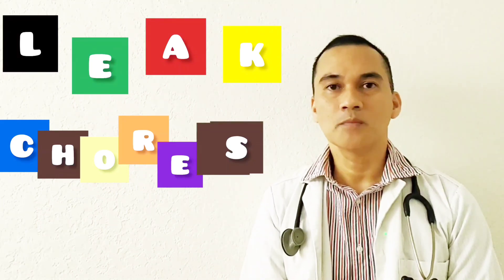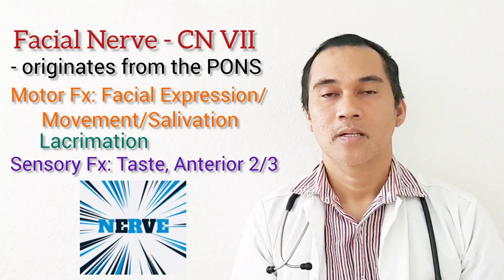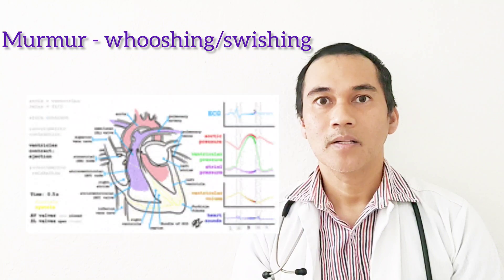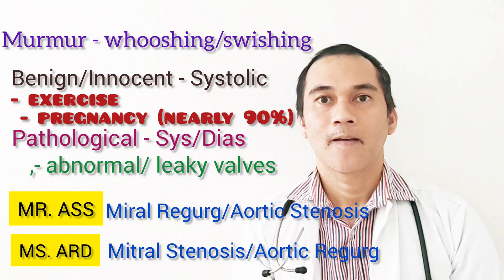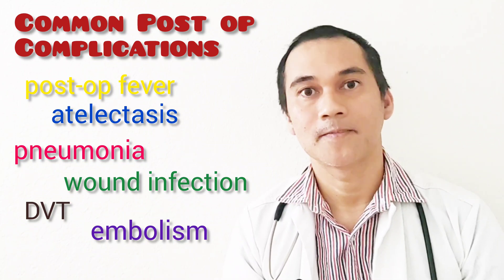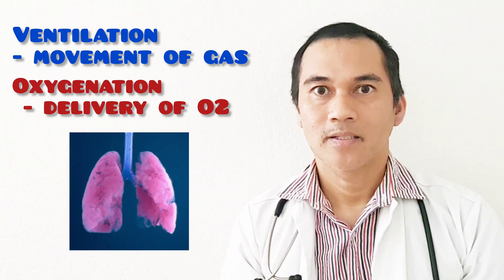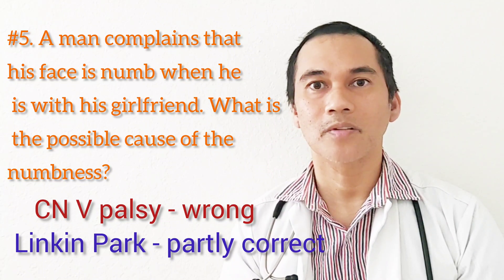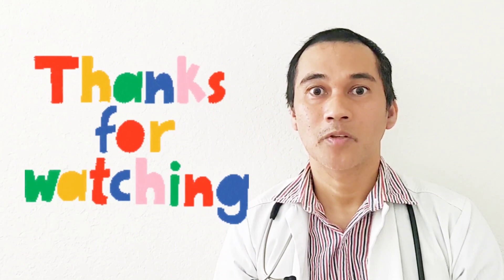Corny Q and A + CN V & VII , Murmurs, Post Op Complications, & Ventilation vs Oxygenation.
They are not intended to serve as a source of medical advice or a substitute for professional diagnosis and treatment. Although this channel strives for 100% accuracy, errors may occur. Protocols and guidelines change over time.

In this video, we'll be answering some common questions about Cranial Nerve V & VII, murmurs, post-op complications, and ventilation vs oxygenation.

Questions about CN V & VII? We've got you covered! Murmurs? We've got that covered too! Post-op complications? We've got those too! And finally, ventilation vs oxygenation? We'll tell you all about it in this video!
If you're looking for information on CN V & VII , Murmurs, Post Op Complications, & Ventilation vs Oxygenation, then this video is for you! We'll be discussing these topics in depth, and answering any questions you may have. So watch the video and learn about these important topics!